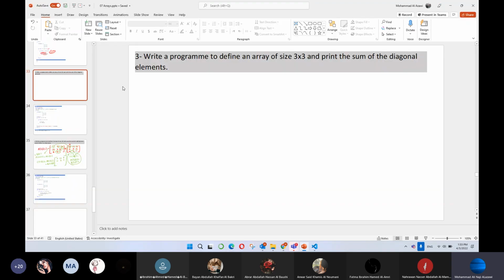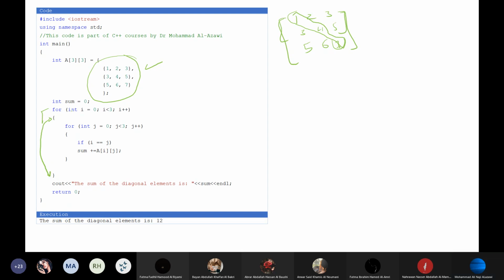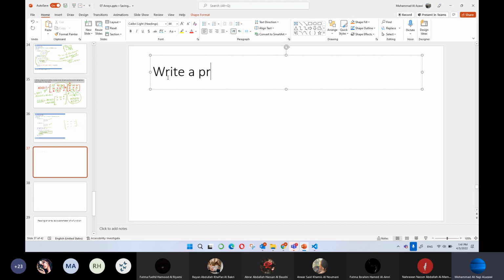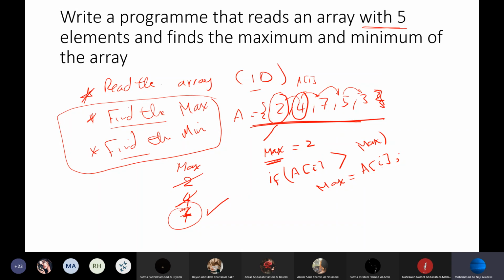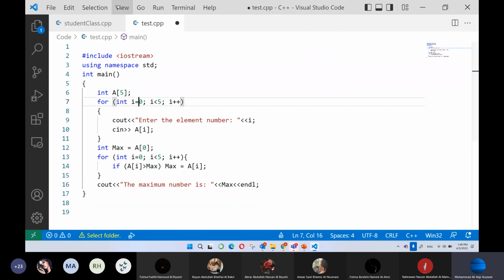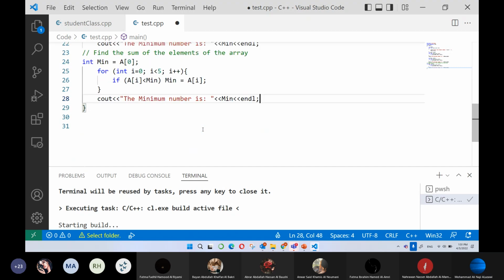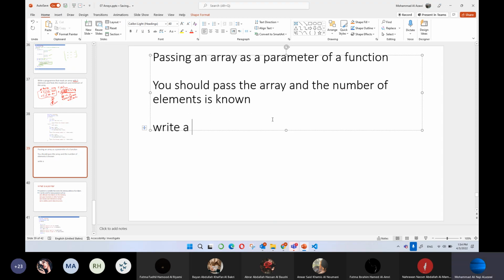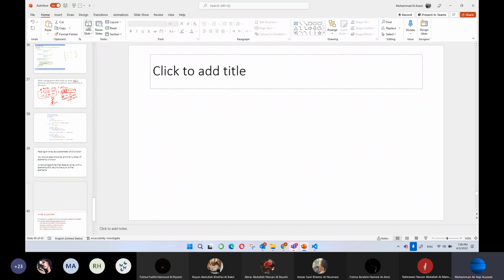23 C++ Arrays